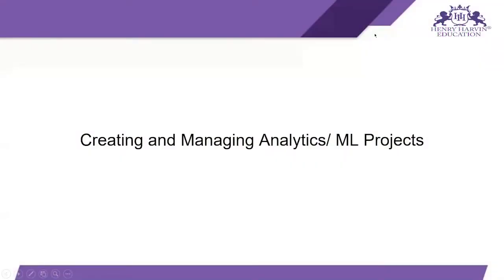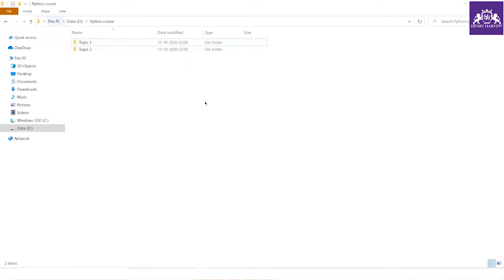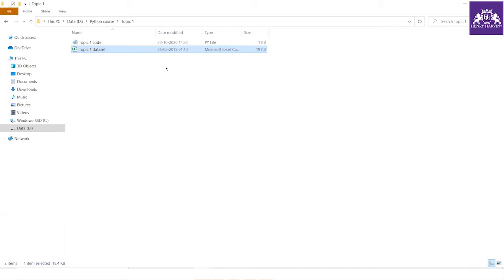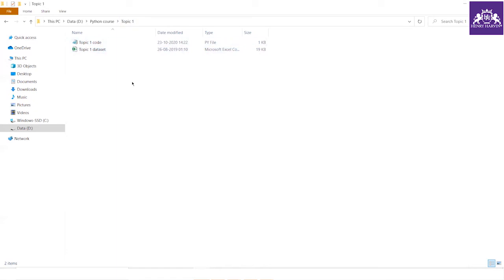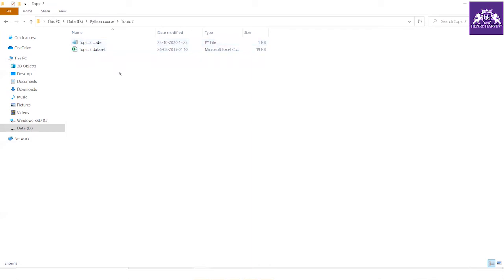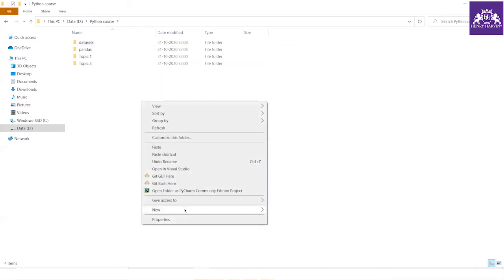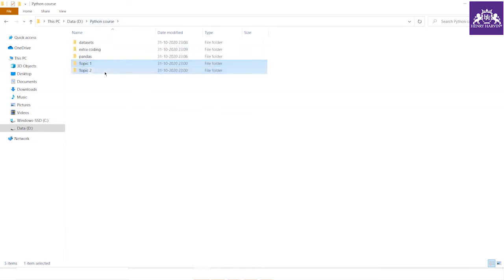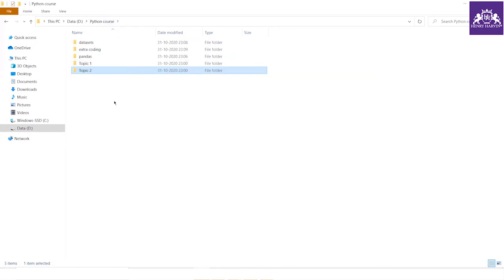Creating and Managing Analytics | Henry Harvin Business Analytics With Python Tutorial For Beginners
🔥Henry Harvin Business Analytics course  (Use code “YOUTUBE20”)

This Henry Harvin video on “Creating and Managing Analytics”   is a complete Creating and Managing Analytics tutorial for beginners who want to learn Creating and Managing Analytics.
Manage and configure accounts, properties, and views. Click Admin to manage and configure your accounts, properties, and views. An account is the highest level of organization and you can have one or more accounts in Analytics.
Identify the web analytics metric and key performance indicators you need to monitor.
Identify the current source of the data, such as Adobe Analytics, Google Analytics, and more.
Determine your preferred choice of view of your dashboard, such as mobile or TV dashboard.

𝐀𝐛𝐨𝐮𝐭 𝐭𝐡𝐞 𝐂𝐨𝐮𝐫𝐬𝐞:

Henry Harvin  Business Analytics course certification is Ranked 1 in the industry by BNC.com. Certified Python Business Analyst (CPBA) course is a focused 32-hours instructor-led training and certification program that equips participants to explore+analyze+solve business problems using popular analytics tools such as Python & Advanced Excel.Get Regular Job Calls, Interview Skills Preparation and Career Services. Plus Earn Alumni Status to network with 23000+ Proud Henry Harvin Alumni
Only Analytics Course to be Recommended by 13+ IIM's and 7+ IIT's including IIM Ahmedabad and IIT Bombay students
Trusted by Leading Corporates such as Abbott Pharma, Avon Cosmetics, Hostbooks, NTPC, SAB Miller, Apollo Tyres, Deloitte, Fidelity Investments & More. And 12+ IIM's including IIM Ahmedabad, IIM Bangalore & IIM Calcutta and 7+ IIT's including IIT Bombay & IIT Delhi.

Key Features:

✅  Recognised Certification
✅  Integrated Curriculum
✅  Become Eligible for jobs demanding Business background.